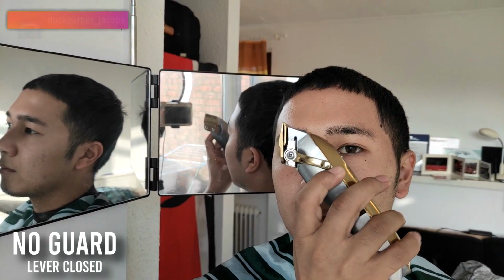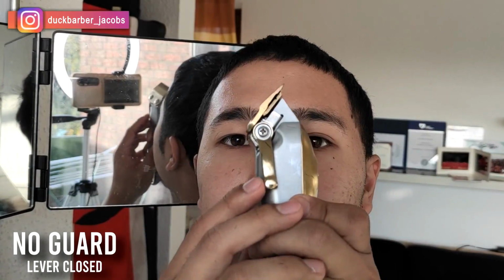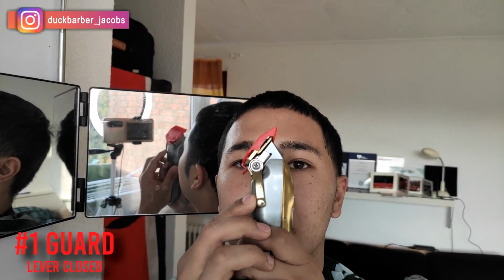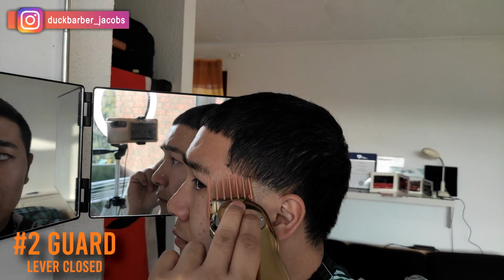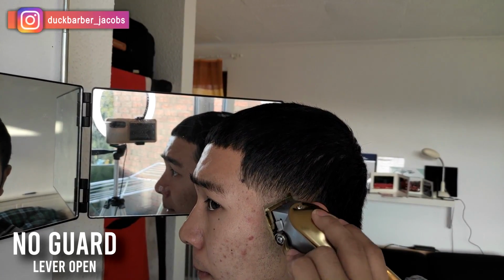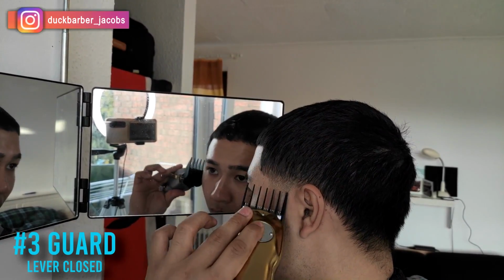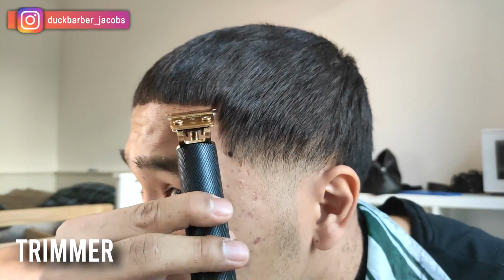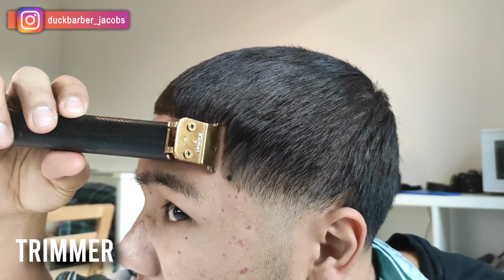(No 0.5 guard!) BEST Temp Taper Fade Selfcut Tutorial in 2021!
This video shows you how to give yourself a nice temp taper fade without 0.5 guard.

Check out LipFi's Barber Shop 360 Mirror!! The mirror is gonna make your selfcut experience 10000% BETTERRRRRRR.

Camera
- Xiaomi Mi Lite 10
0:00 - Intro
01:15 - No Guard Lever Closed
02:03 - No Guard Lever Open
03:09 - No Guard Lever Closed (Erase the line)
03:36 - #1 Guard (3mm) Lever Open
05:12 - #1 Guard (3mm) Lever Closed (Soften the line)
05:45 - No Guard Lever Open (Erase the 2nd line completely)
06:45 - #2 Guard (6mm) Lever Clsoed
07:56 - #1 Guard (3mm) Lever Open (Blend 3rd line)
09:23 - No Guard Lever Open (Touch up)
09:45 - #3 Guard (10mm) Closed (Blend to the top)
10:09 - THE OTHER SIDE
12:03 - BACK TAPER
14:11 - LINE UP
15:00 - RESULT!